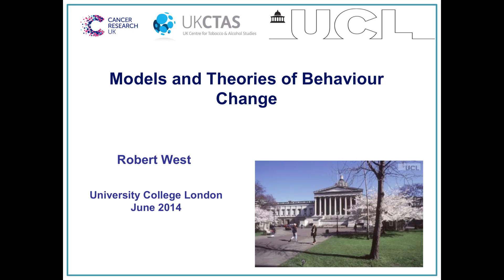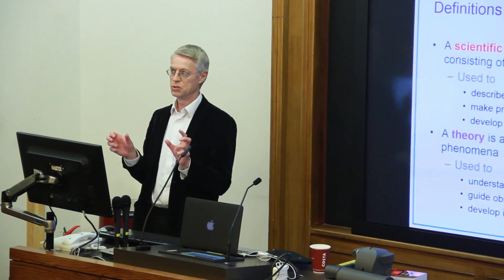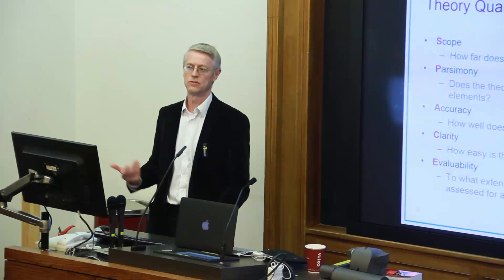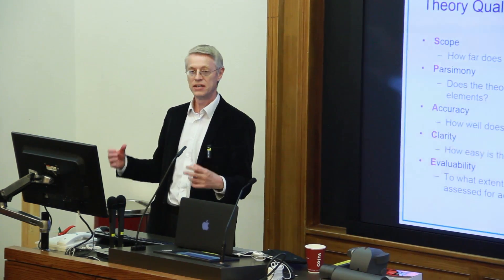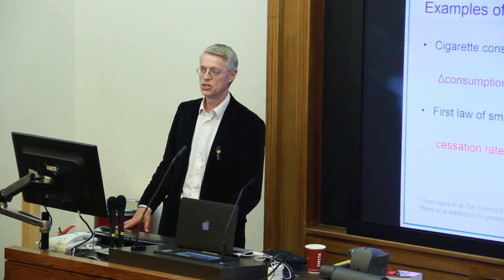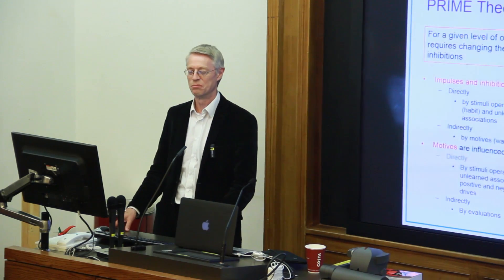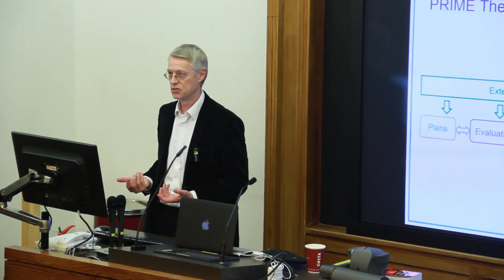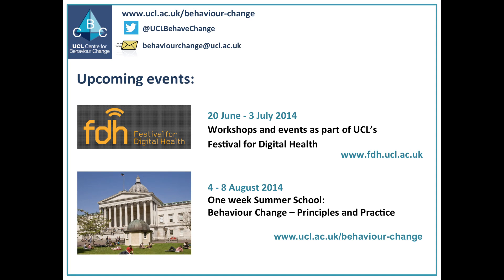Theories and Models of Behaviour Change - part III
Prof Robert West (Professor of Health Psychology, UCL Faculty of Population Sciences) demonstrates how theories and models are applied in behavioural science.

Event hosted by UCL Centre for Behaviour Change, 2 June 2014: 'Theories and Models of Behaviour Change: How useful are they?'